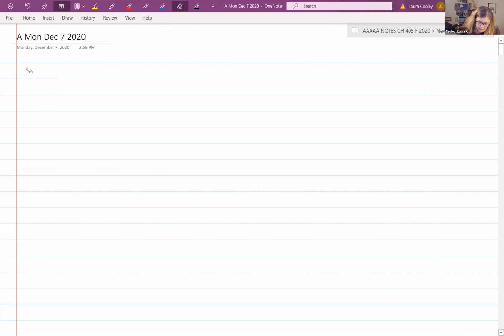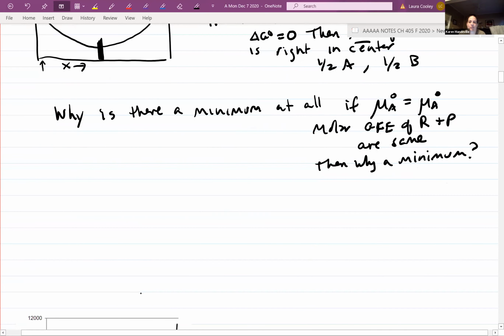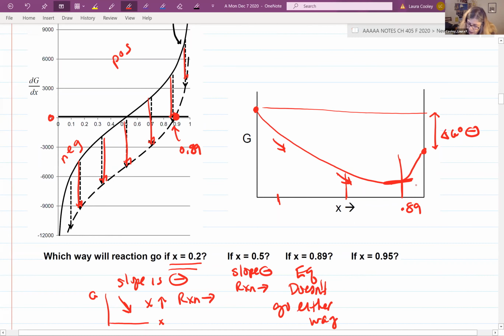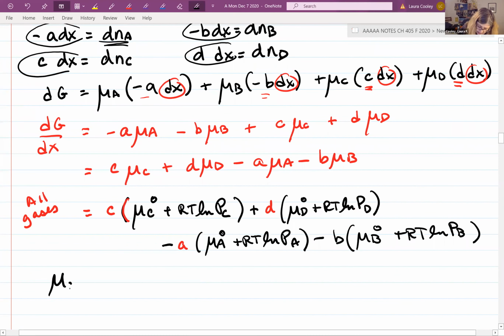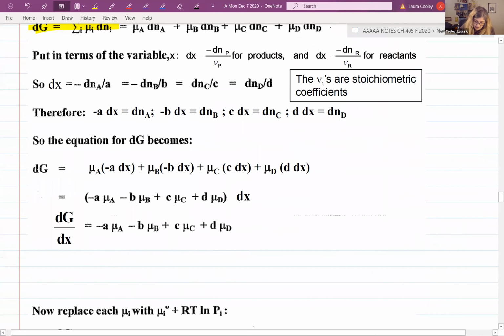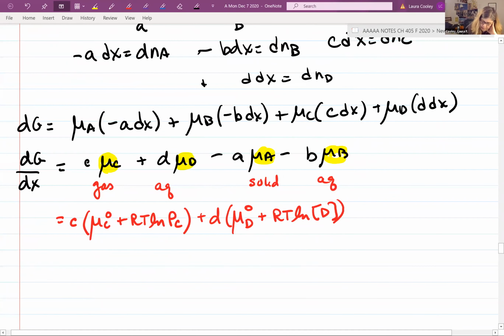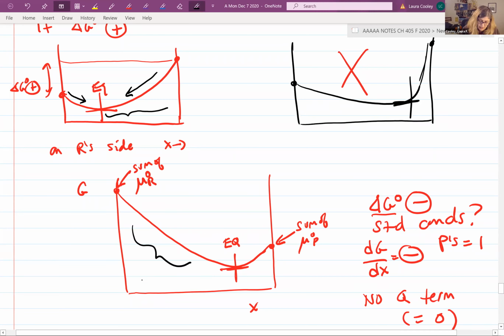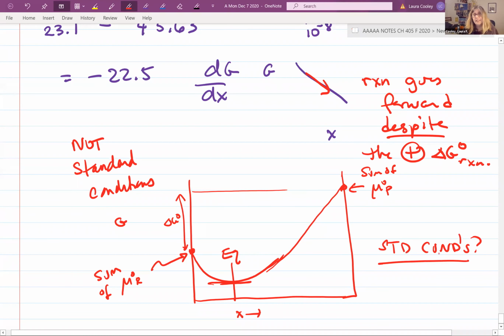CH 405 Dec 07 2020 (Monday)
Start: Developing the Direction Predictor Equation. Starts with the special case (last time) and moves on to the more general case.
End: FDP  goes to GAP + DHAP  problem done out.